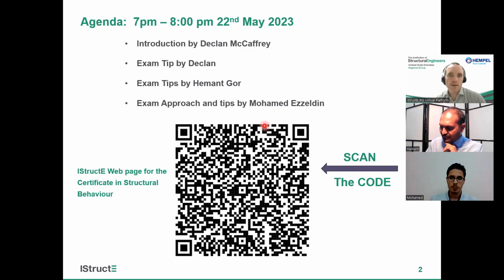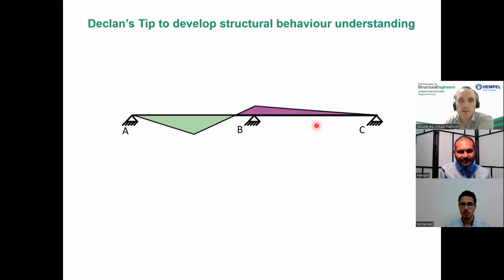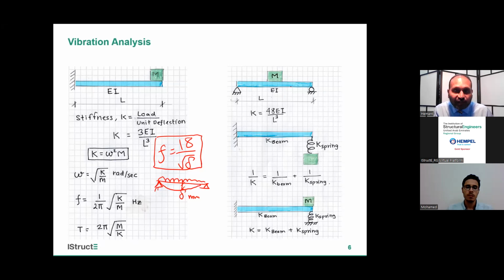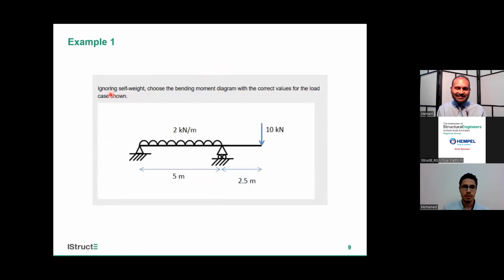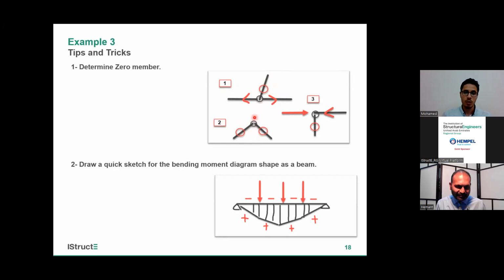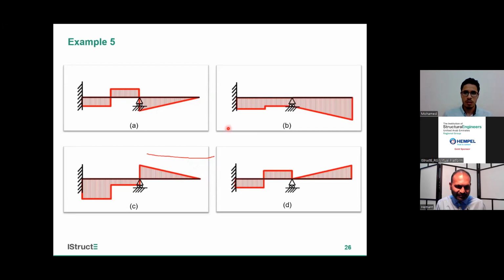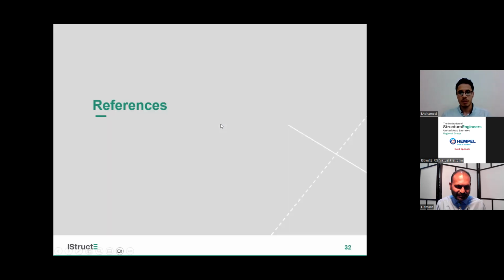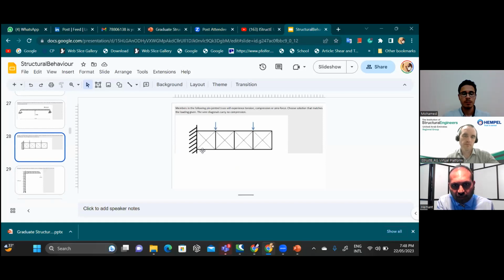Hints'n'Tips for the CM Exam (old format)